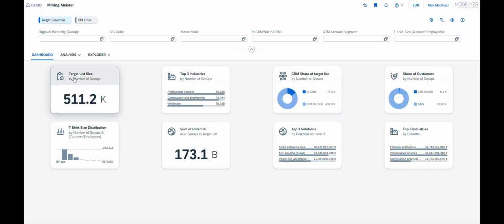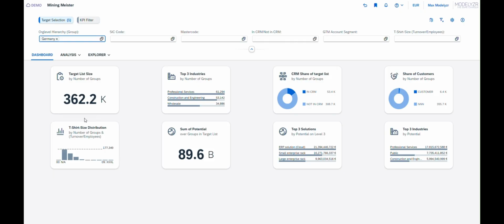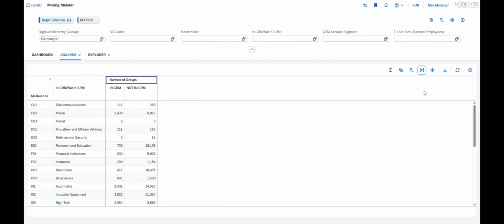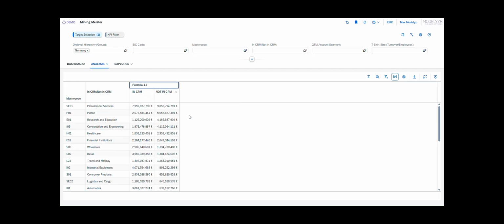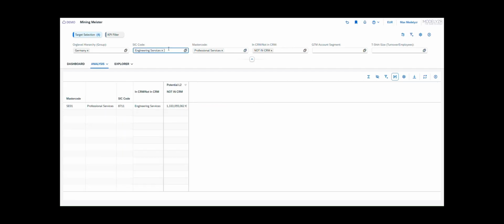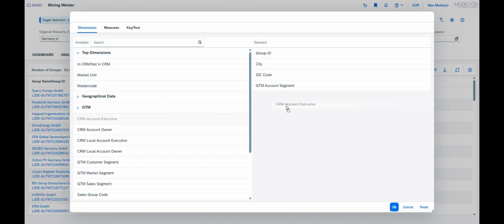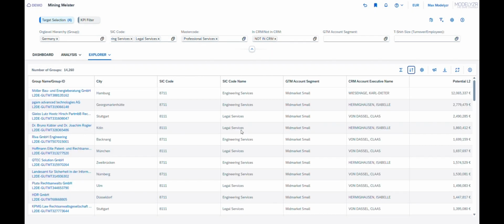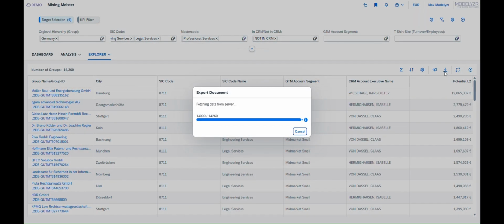Modelyzr 101: How To Unlock Market Potential Beyond Your CRM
Learn how to identify untapped market opportunities beyond your current CRM using the MODELYZR Mining Meister. We demonstrate how to combine internal data with external insights to discover high-potential target groups — and turn them into actionable opportunities.

 What you’ll gain from this video:

➡️A real-time overview of your total addressable market
➡️Visibility into CRM coverage gaps and whitespace
➡️Industry-level insights into unaddressed potential
➡️A step-by-step guide to building and prioritizing a high-value target list
➡️How to export and share your results for immediate campaign use

With just a few clicks, you’ll move from broad market data to a prioritized list of high-potential companies — ready for strategic outreach and campaign activation.

💼 Whether you're planning your next go-to-market strategy or looking to improve pipeline coverage, Modelyzr helps you see more, know more, and win more.